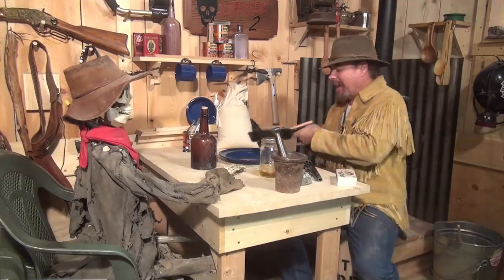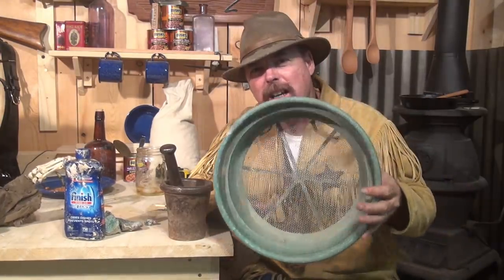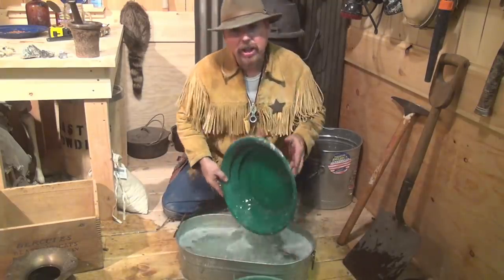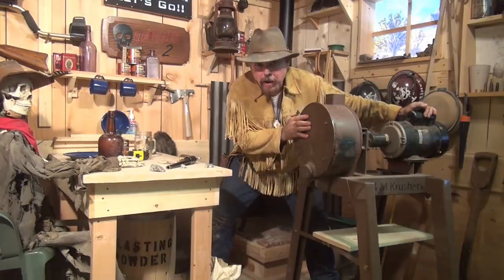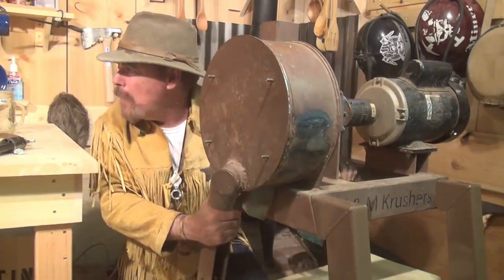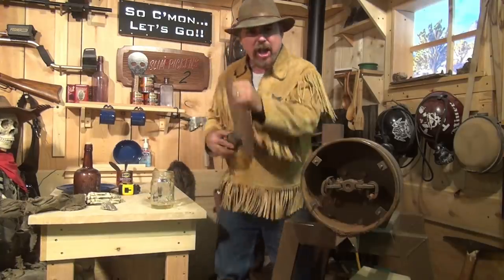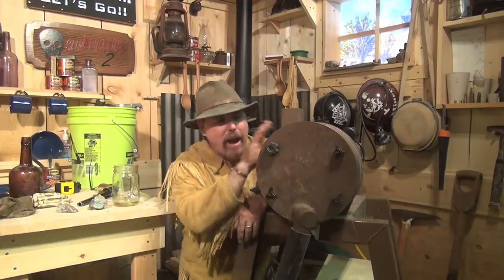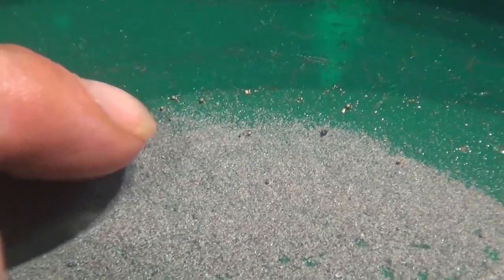How to Get Gold from Rocks | Rock Crushers and Impact Mills - ask Jeff Williams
Do you want to get Gold from rocks . What Rock Crushers and Impact mills to use if you are just starting out . PLUS Tips and Tricks on how to Build or Modify Impact Mill's for Gold .Check out the links below for more info.

 ( paid link's )
Gold Panning Equipment :

Mining Tools:
2 mode Light for Hard Hat